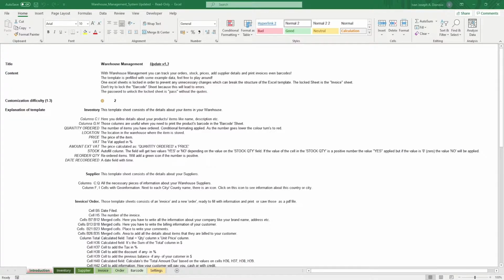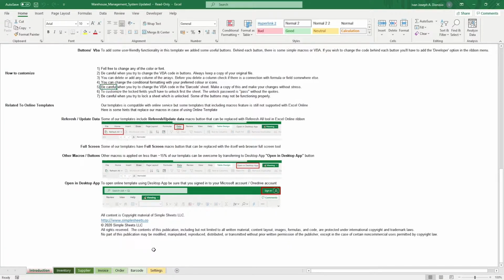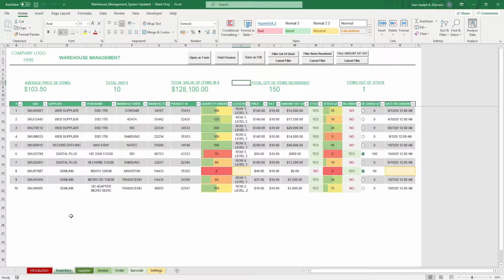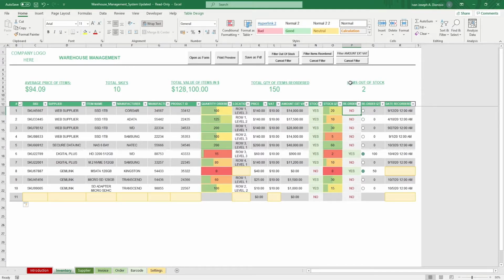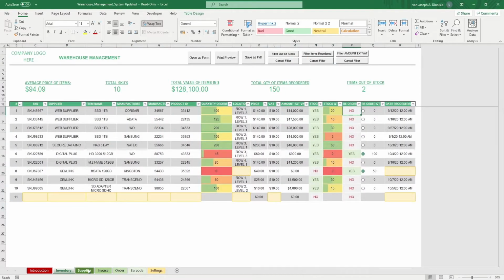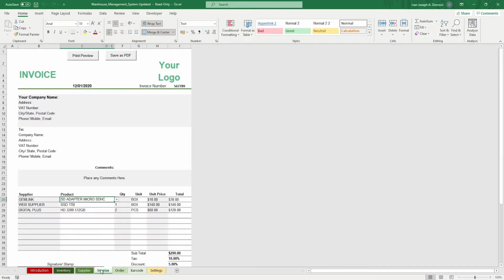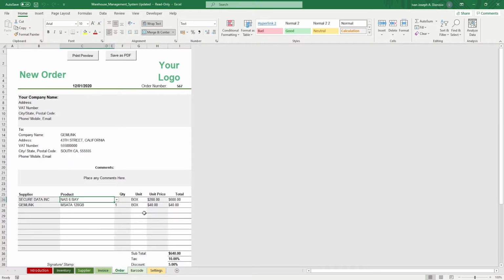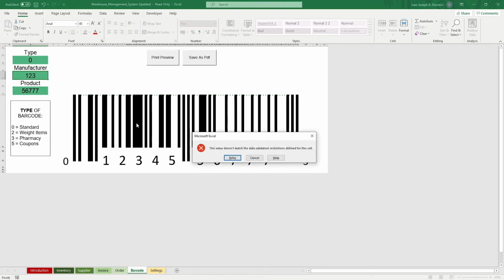DYNAMIC Warehouse Management System wms Excel Template 📦 with Scanner & Barcode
Get a grip on your warehouse and inventory systems with our Warehouse Management System Template for Excel & Google Sheets. You can download the template 👇

In this video, we do a step-by-step tutorial of our Warehouse Management System Excel Template.

Manage the many facets of maintaining the inventory of your warehouse. From inbounding and out bounding, to making the invoices and purchase orders. This template has everything you need.

Our Warehouse Management System Excel Template allows you to...

- Easily plug in company standards for drop down-lists
- Log your transactions for your inventory and suppliers
- Instantly create invoices and purchase order forms for printing
- Create barcodes for all of your items

Timestamps:
00:00 - Intro
01:02 - Settings Sheet
01:23 - Inventory Sheet
02:20 - Supplier Sheet
02:56 - Invoice and Order Sheets
03:40 - Barcode Sheet
04:09 - Outro

Project Management 📰
Marketing 📊
Supply Chain and Operations 🚚
Small Business 🦾
Human Resources 👨🏾‍🤝‍👨🏼
Data Analysis 👨‍🔬
Accounting 🧐
Finance 💵

🦄 Customizable
🧨 Dynamic
🎨 Designed
🏭 Formatted
👩‍🏫 Instructions and Videos
📈 Reporting Visuals

🔎 Lookups
🔨 Functions
🧪 Formulas
📊 Charts and Graphs
🔢 Dashboards